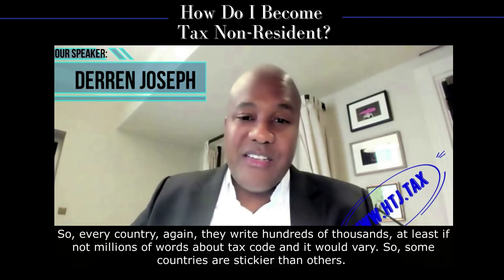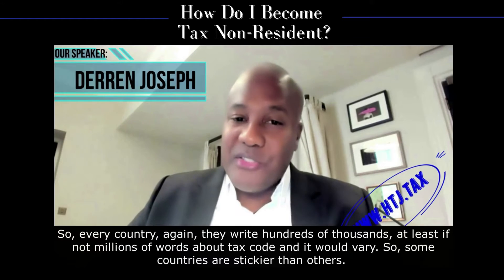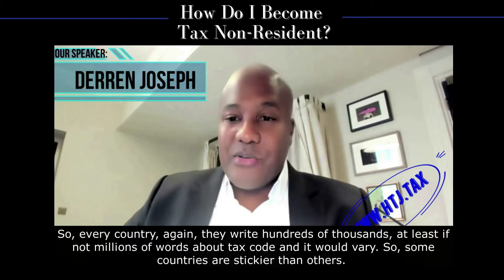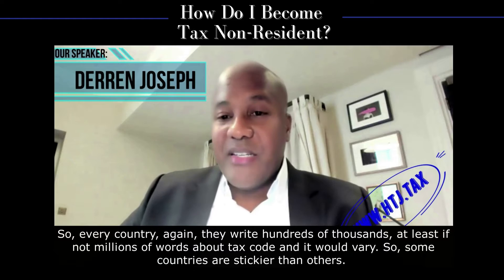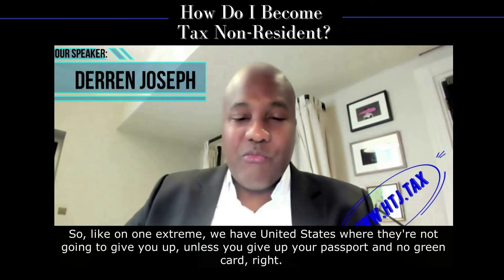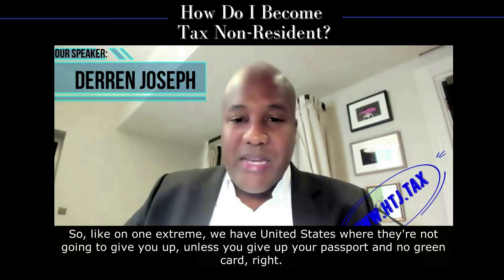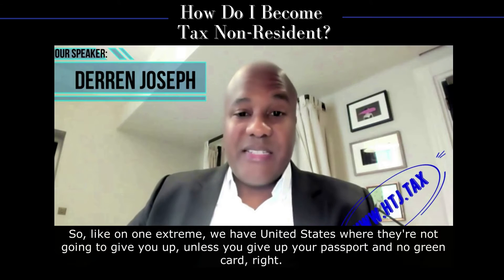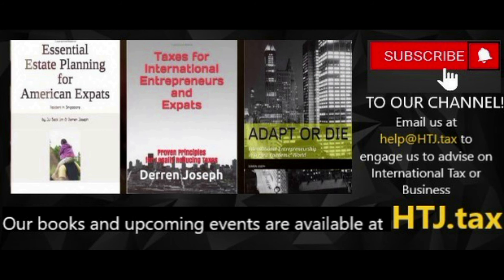[ Offshore Tax ] How Do I Become Tax Non-Resident?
If you need InternationalTax advice?

Here are 4 ways we can help you -

1.  SIGN UP for free webinars on US Expat Taxes and International Entrepreneur Taxes

2.

4. High Net Worth?  We can QUOTE for doing your "US - International" tax returns

How do I cut tax residency with a given jurisdiction?

DERREN JOSEPH:

How do you get the tax authority of the previous country to allow you just be a non-resident, whether you show them your new country's tax ID?

That's a great question. That's a really, really great question. It really depends. Sorry to say that, but it really does. Right? So every country, again, they write hundreds of thousands at least, if not millions of words about tax code and it would vary. So, some countries are stickier than others. So like on one extreme, we have the United States where they're not going to give you up, unless you give up your passport and a green card, right? Or geen card, whatever it is you have. You must sever immigration on tax residency, and then they'll let you go. And even so, you may have to pay an exit tax depending on your situation. And then there are other countries like say in the EU, various European countries or Canada, you need to just file certain paperwork with the tax authorities to say, hey, I'm no longer here. But more specifically, like, let's say Canada or wherever you may need to indicate, where are you? Or Australia right? We talk about Australia, where are you? I mean, okay. You are not here but where are you? Where are you going to be? Right. So, and the burden of proof, again, it varies by jurisdiction.

Some of them would just, you know, just fill it on the form. And then sign the penalty of perjury, and they accept your word, but they do reserve the right to audit. So anyone that looks a bit funny or they take a random sample and they just double check to make sure that you're telling the truth. And so, you know, show me some proof. But more often than not, just indicating where your new residence is would be enough. But the point is that paperwork needs to be filed and certain procedures need to be followed, especially around those countries that have center of life test to make sure that you can demonstrate that you have properly severed tax residency with that country, that you're leaving and establish residency in the country that you're moving to.